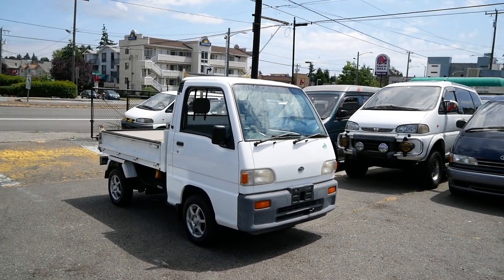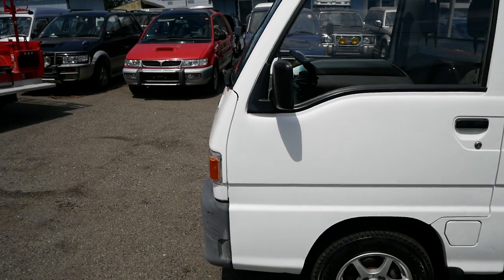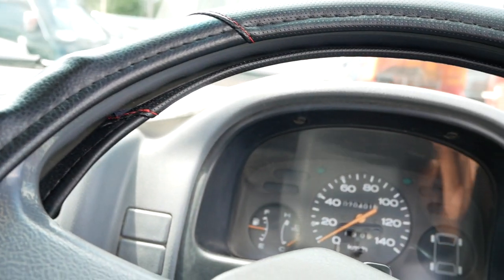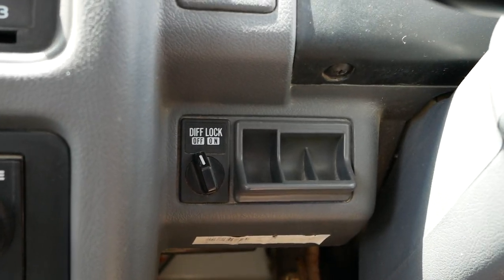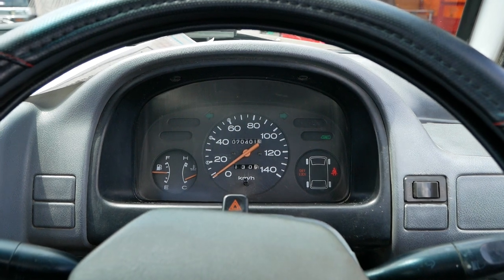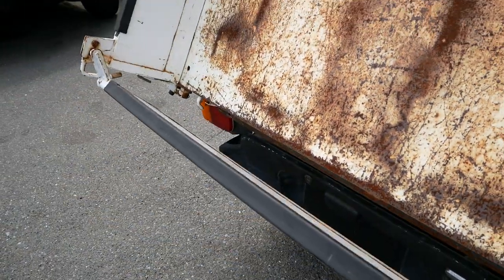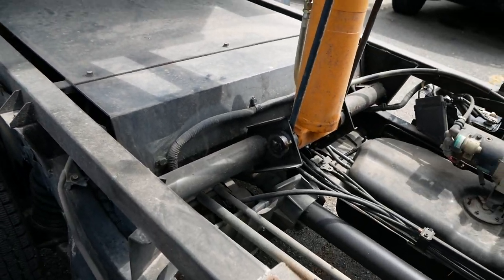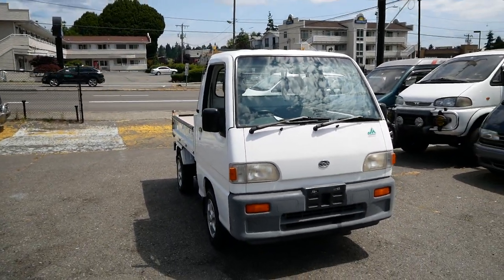RARE 1994 Subaru Sambar JA KS4 Dump Difflock RHD JDM SOLD